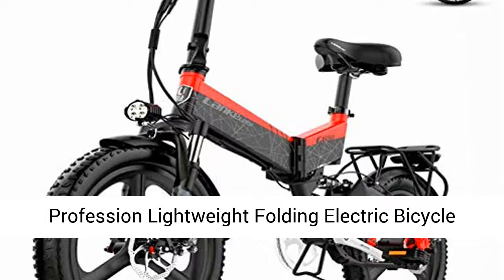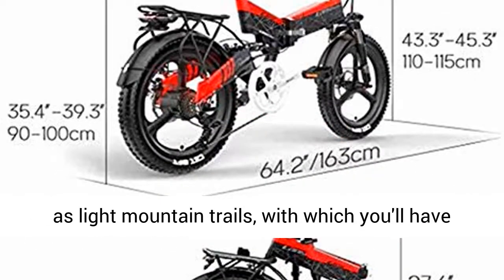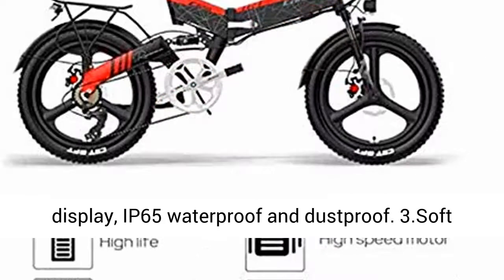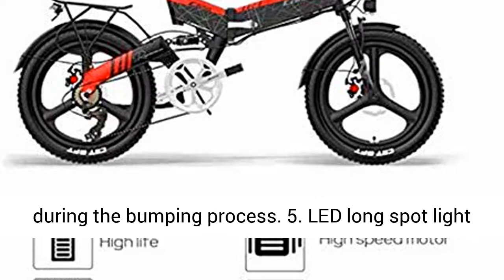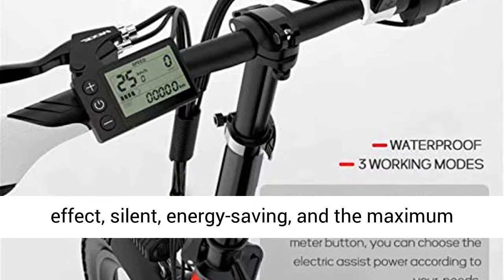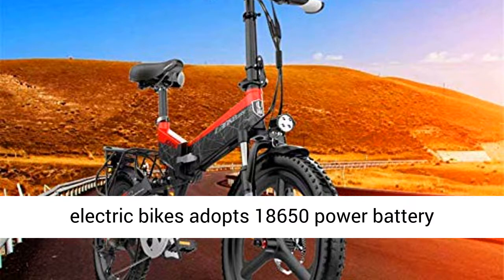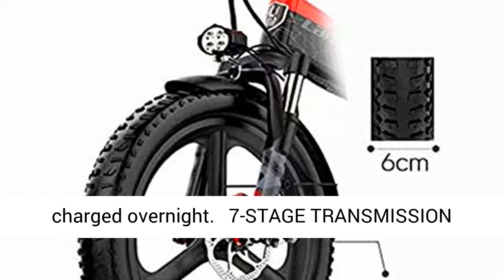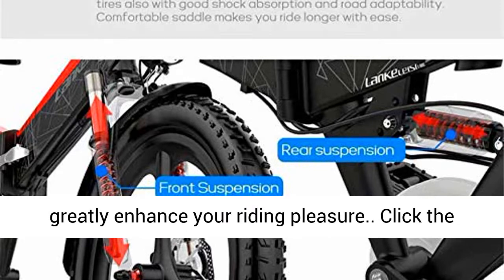Profession Lightweight Folding Electric Bicycle for Adults, 48 Inches Removable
Most people reviews speak that the Profession Lightweight Folding Electric Bicycle for Adults, 48?Inches Removable High-Capacity 20 Inches City E Bikes, 12.8/10.4Ah Lithium-Ion Battery (For Men of 10 Generations) Inventory clearance are good stuff.
They also say this product is the price is quite good. Weve found pros and cons on this type of product. But overall, Its a supreme product and we are well recommend it! When you however want to know more details on this product, so read the reports of those who have already used it.

We will do our best to solve problem with you at the soonest.
Lithium battery: 48V 10.2/12.8Ah
Frame: High-strength carbon steel
Charger: Smart Lithium battery charger
Motor: 400W high speed brushless gear motor
Maximum speed: 16mph
Meter: LCD digital display meter
Pedal assist levels: 5 levels
Charging time: 10.2A:5-6 hrs/12.8A:6-7 hrs
Wheels: 20"" ★ 4.0
Net weight: 25KG/55lbs
Load capacity: 300lbs
Suspension Type: Front-suspension
Speeds: 7 speed
Boost battery life: 10.2A: 80-100KM/12.8A: 100-120KM
Pure battery life: 10.2A: 45-60KM/12.8A: 60-75KM
Wheels: Double layer Aluminum Alloy wheel
Brake: Front and rear disc brake
Pedal: Aluminum Alloy Pedal
Front Fork: High-strength carbon steel comfort shock absorption

feature:

The foldable top tube and frame make it light and easy to store in the car.

Package Content:
1 x Electic Mountain Bike
1 x Battery Charger
1 x Tool kit
1 x Canvas basket
1 x Anti-theft lock
1 x Pump